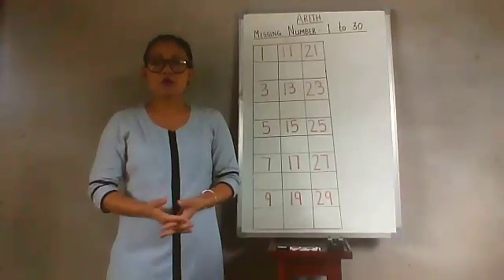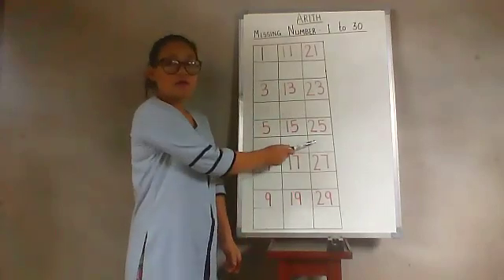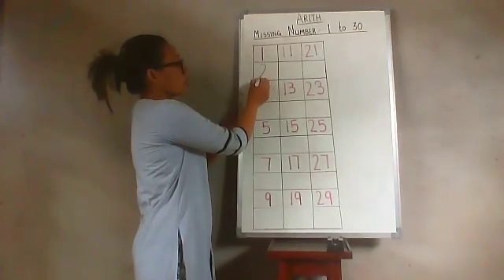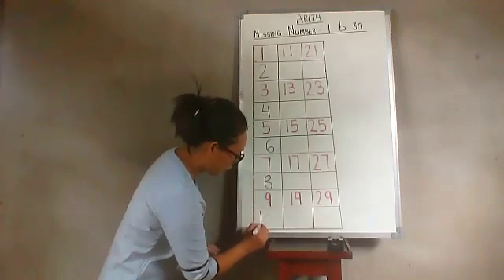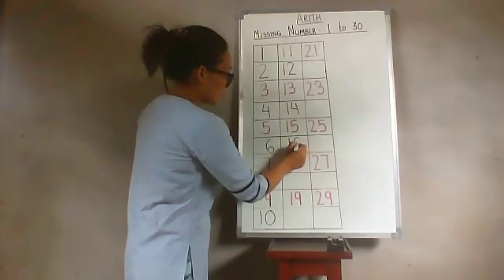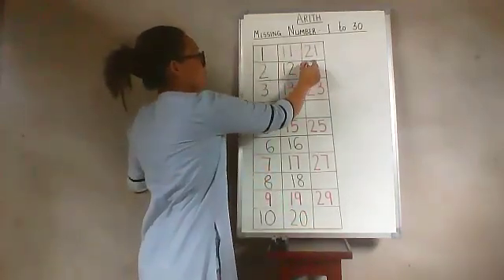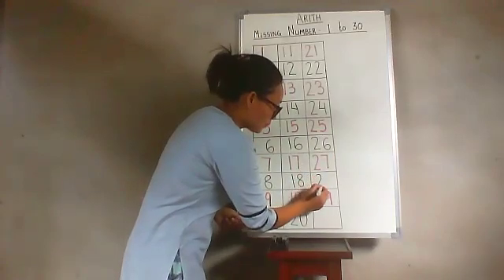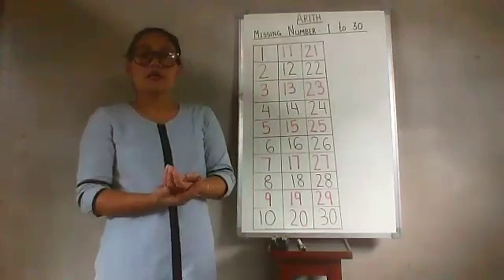NURSERY - ARITH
MISSING NUMBERS 1 - 30